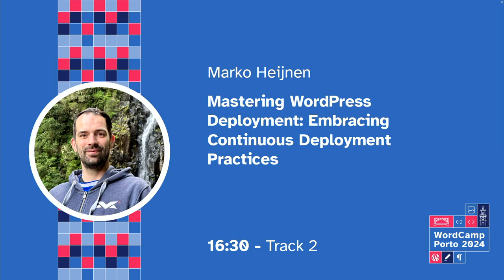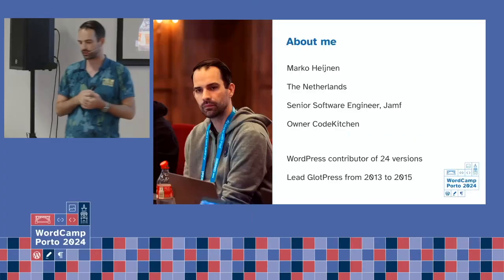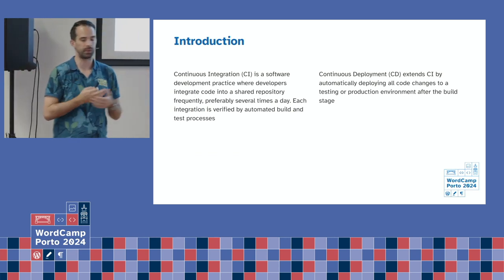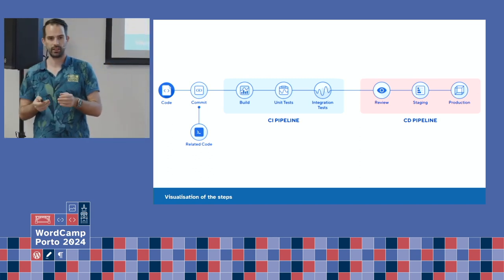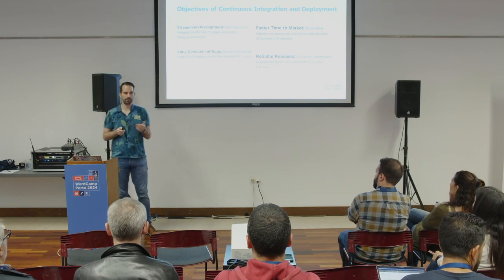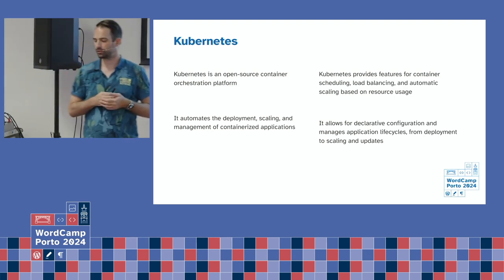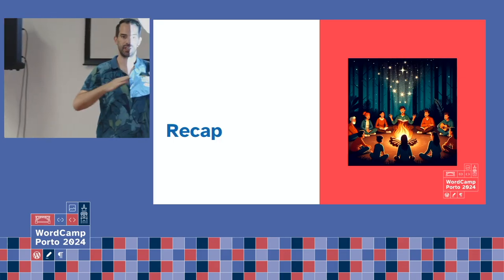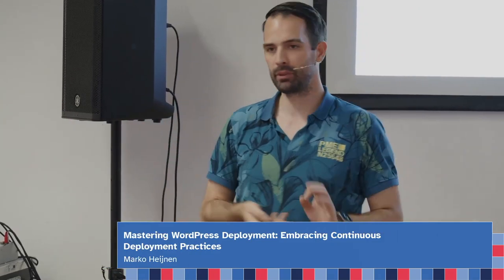Mastering WordPress Deployment: Embracing Continuous Deployment Practices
Step into the world of continuous deployment for WordPress with us! In this session, we’ll guide you through the ins and outs of continuous deployment, tailored specifically for WordPress setups. From simplifying testing to effortlessly syncing with version control systems, discover how to make your deployment process smoother, minimize mistakes, and speed up development. Whether you’re a seasoned pro or just starting out, this session offers down-to-earth insights and practical tips to level up your WordPress workflow and make development more enjoyable.